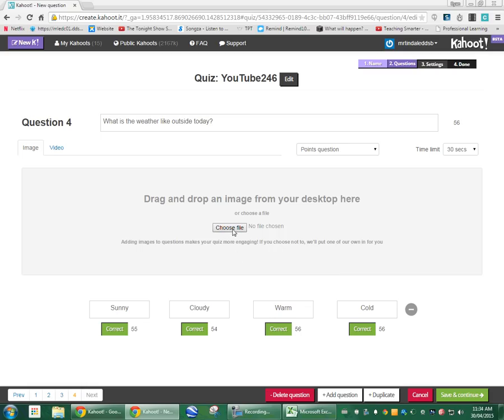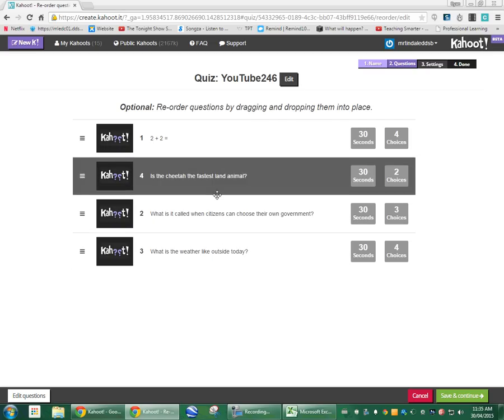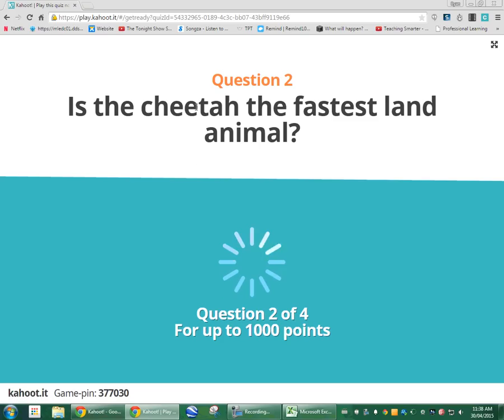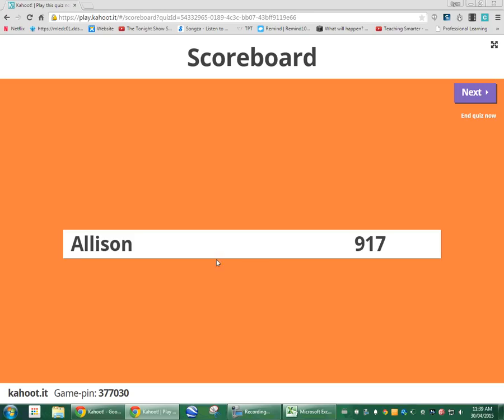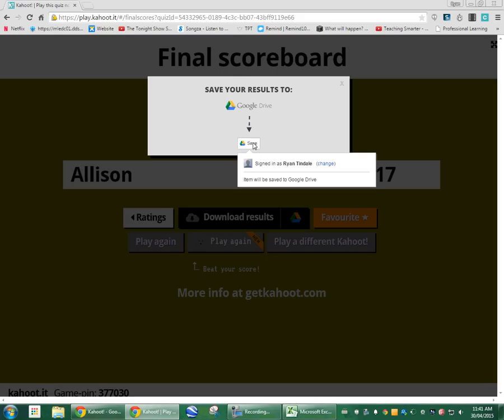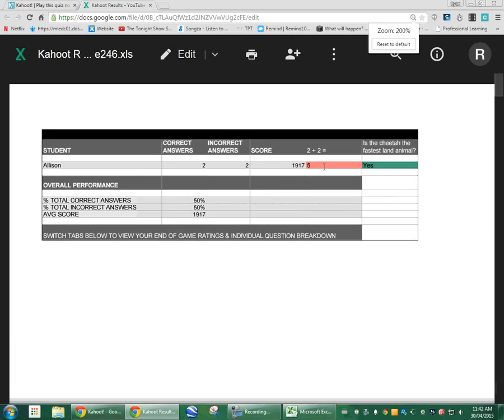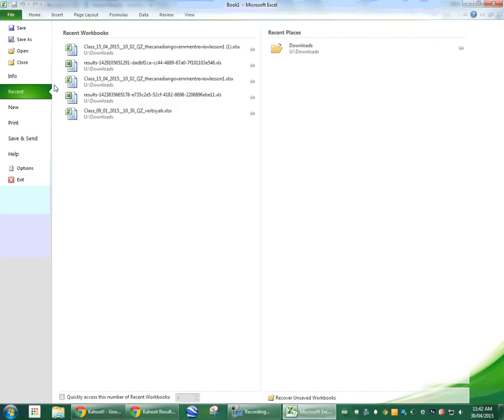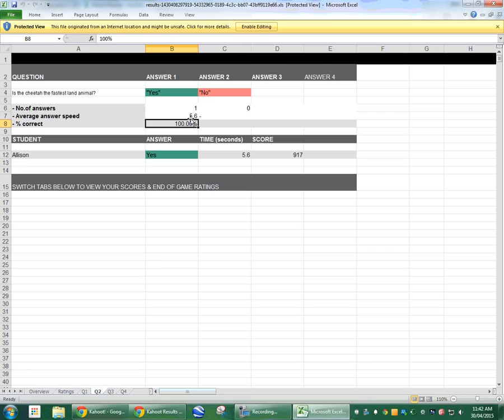How to Use Kahoot in Your Classroom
Created by Ryan Tindale this is a video on how to use Kahoot! in your classroom. I start the video right on the Google homepage, then show you
- how to navigate right to the website,
- how to create a quiz,
- how to launch a quiz, and
- how to mark a quiz.

Teachers will shown a creative tool for your technology lootbag to be pulled out in class.

A follow up video link is available for using Google Forms and Socrative.com to assess students as well.